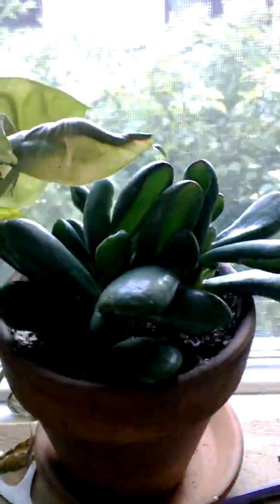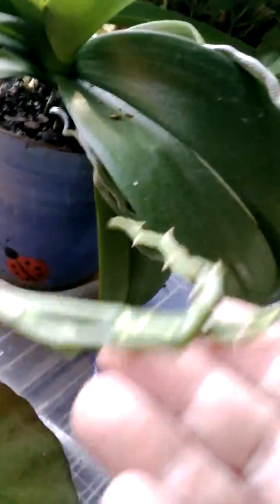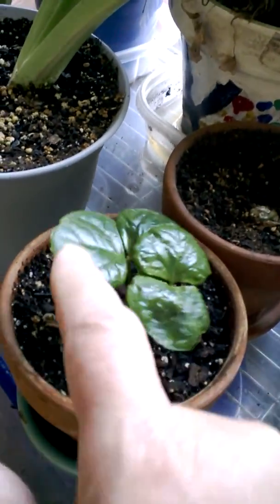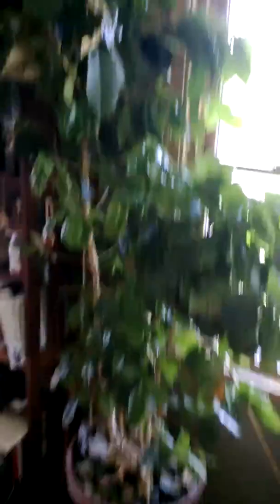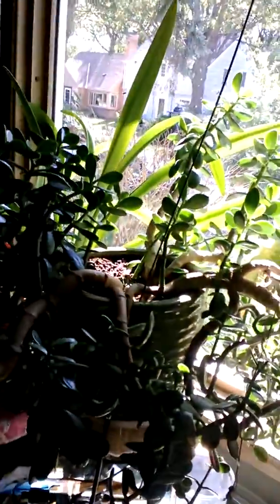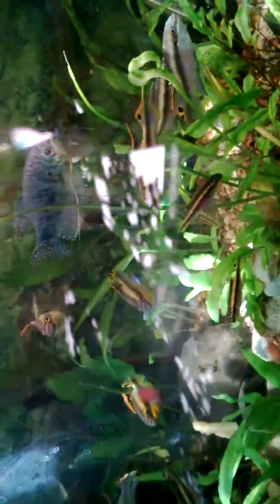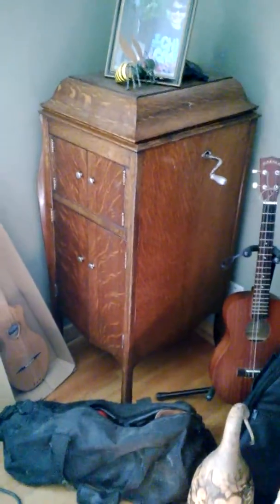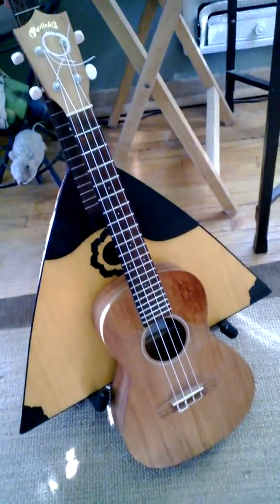Dr. Ron's place - house plants and musical instruments Original Songs and videos by Dr. Ron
Garden tour 3: Dr. Ron's house plants and more 2019